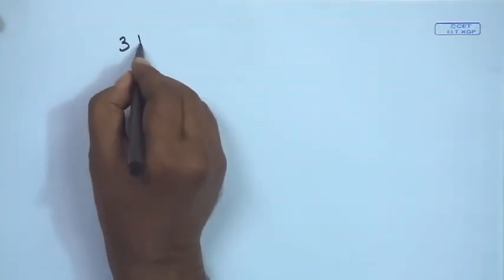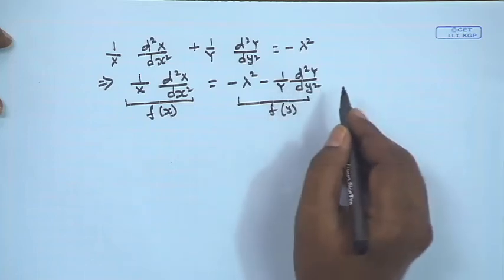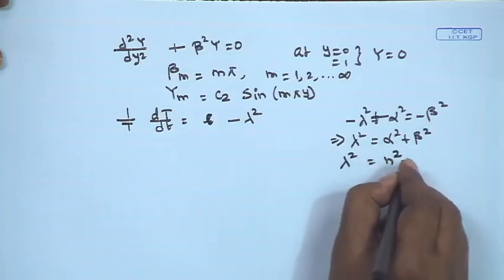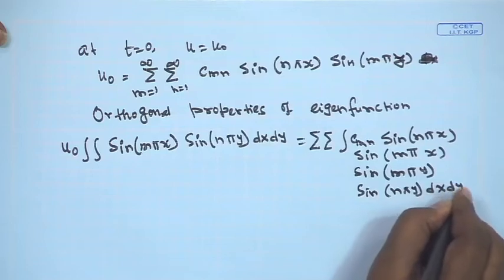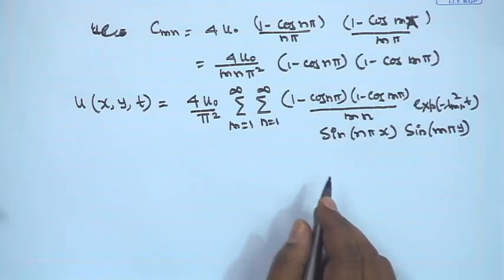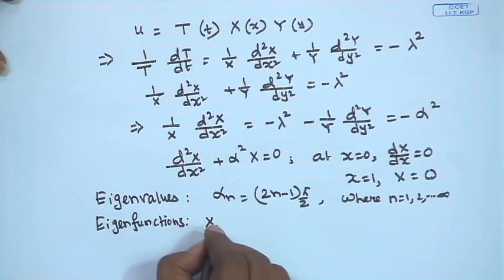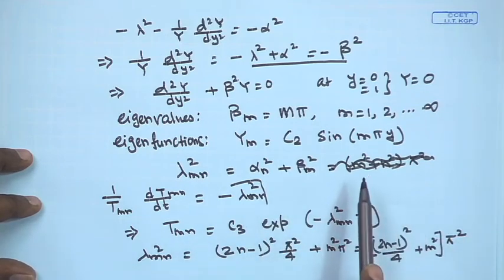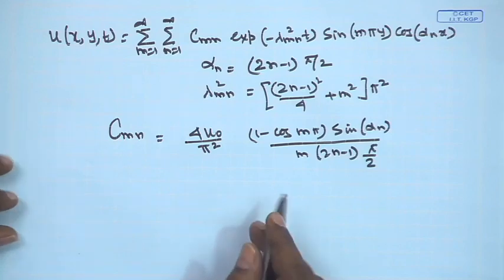Solution of 3 Dimensional Parabolic Problem